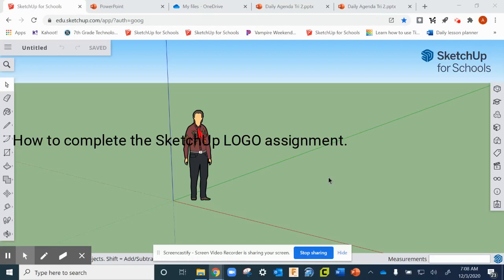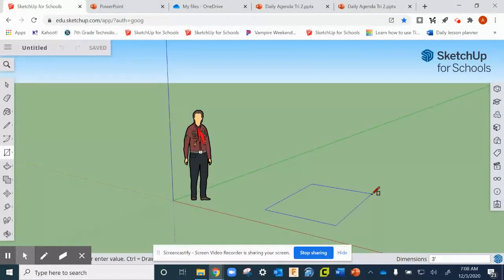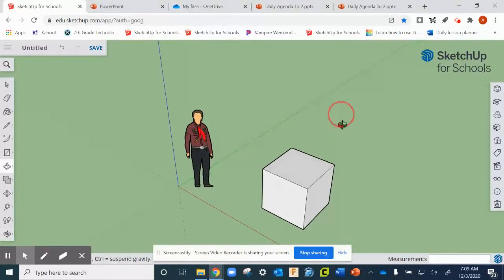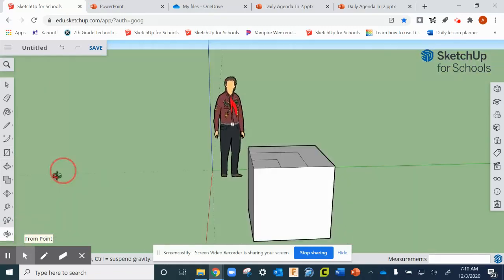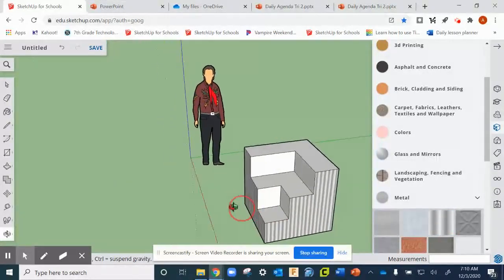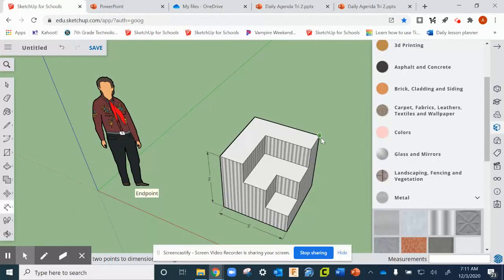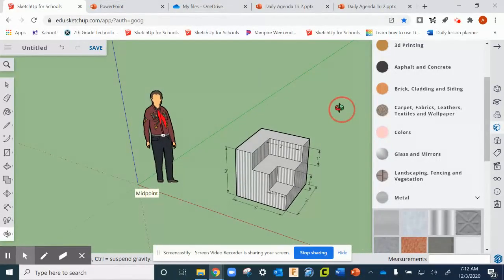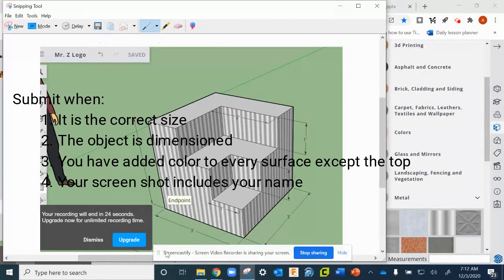SketchUp LOGO video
Watch this video to learn how to complete the LOGO assignment.